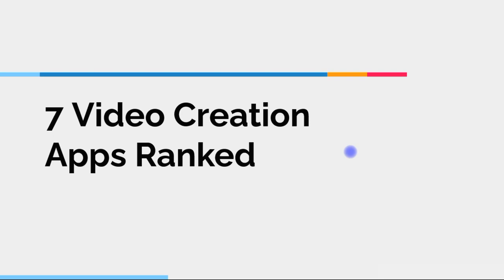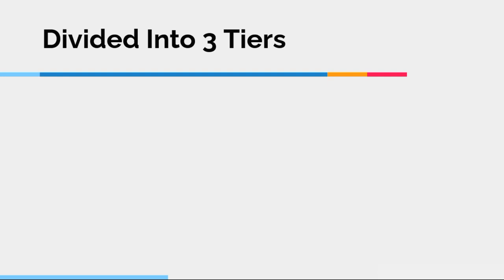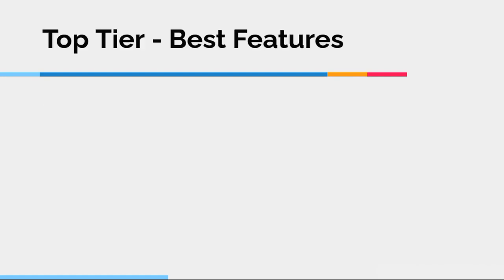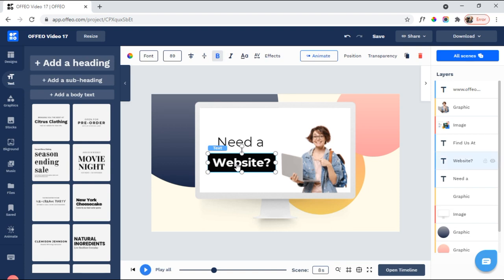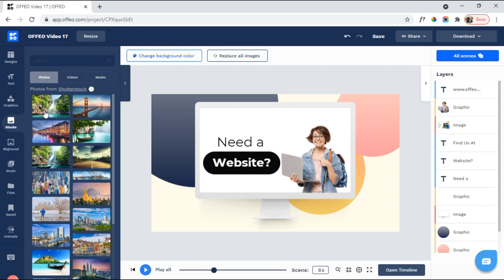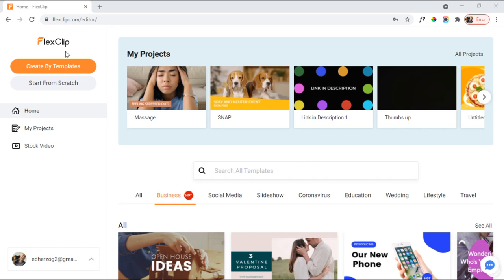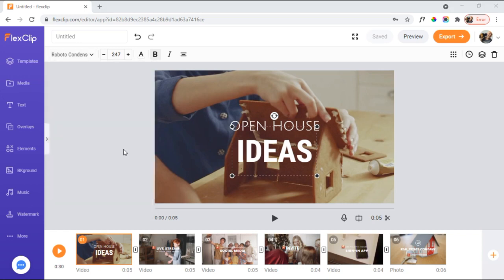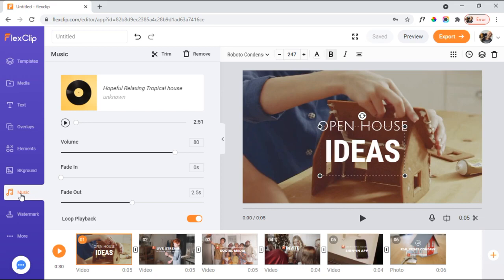Best Video Maker (2021) - 7 Video Creation Programs Ranked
Over the past several months, I've tested a lot of different programs for creating video ads and marketing videos. Wondering how they stack up? In this video, I rank 7 different video creation programs.

Intro: 00:00
The 7 Apps: 00:48
Ranking Criteria: 1:08
The 3 Tiers: 2:03
Bottom Tier: 2:34
Mid Tier: 3:16
Top Tier: 3:50
Offeo Overview: 5:12
FlexClip Overview: 9:56